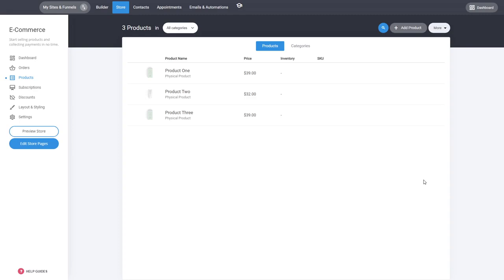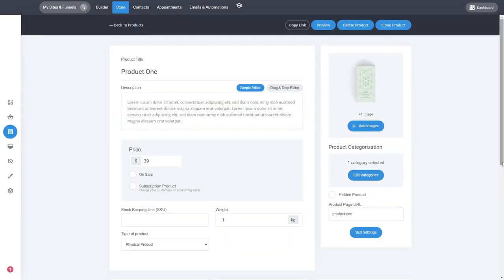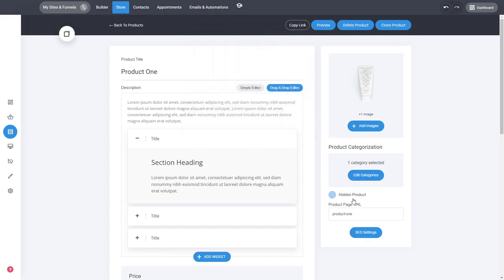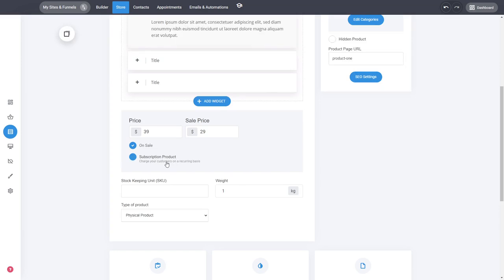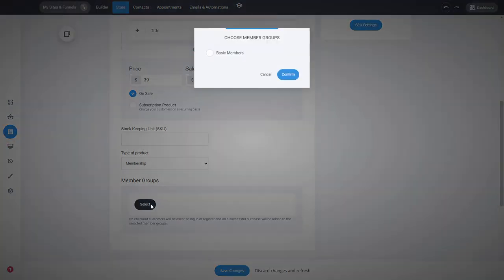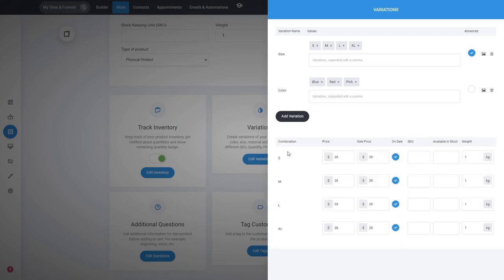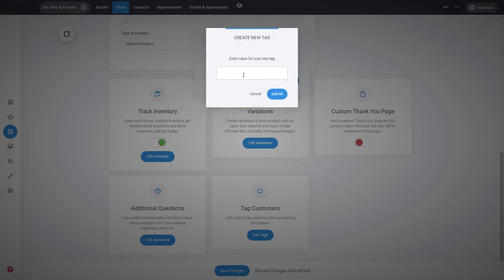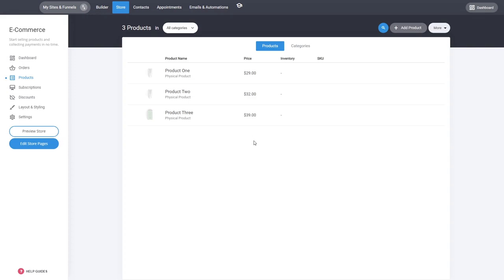4 - Products | Swing-Lab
Products